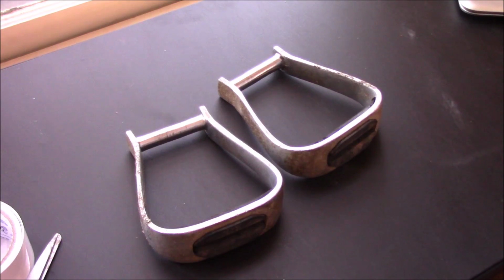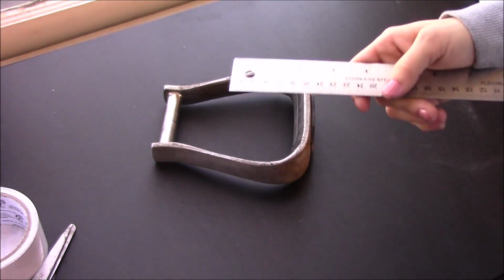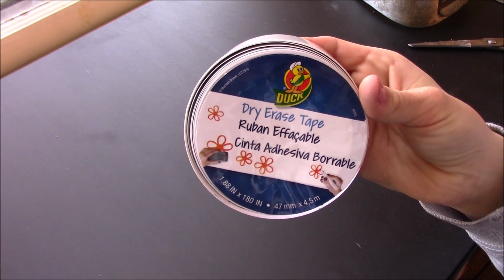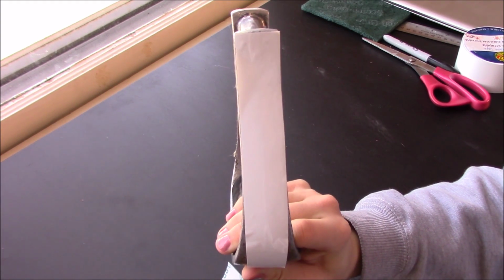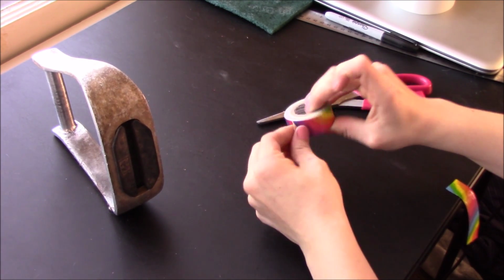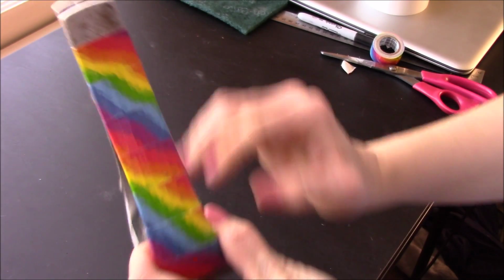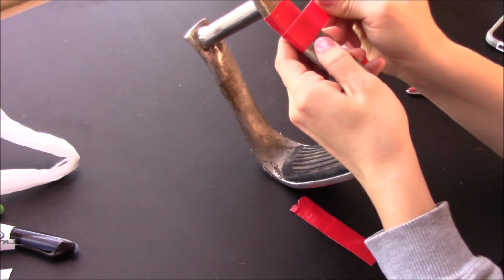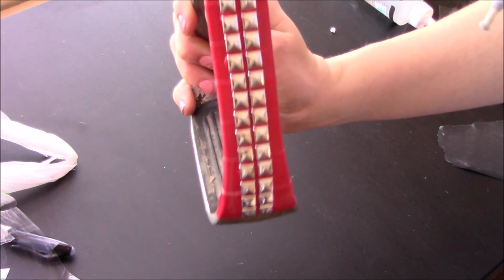DIY Western Stirrups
Hey guys! I am so happy to be doing my first horse DIY! Let me know what you guys thought in the comments below.

Be You Because Your Beautiful!!